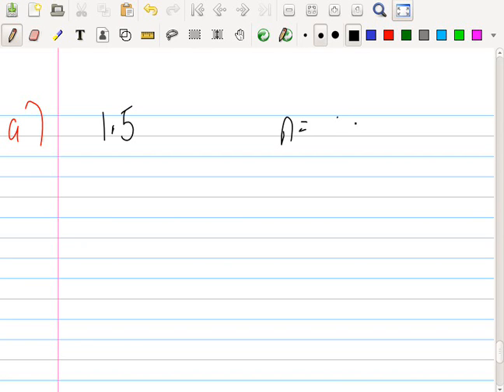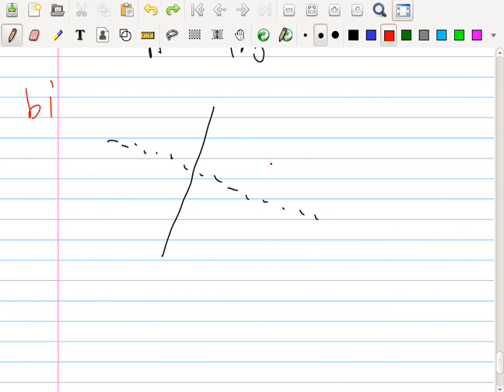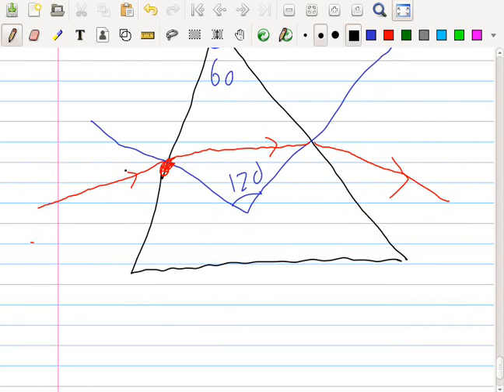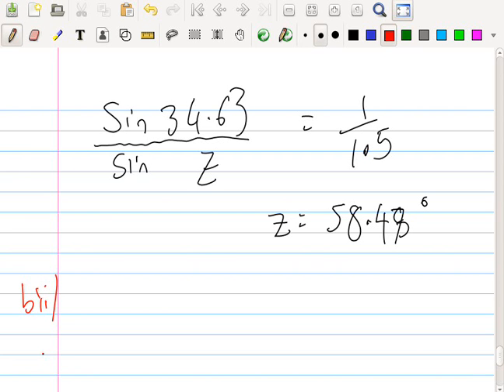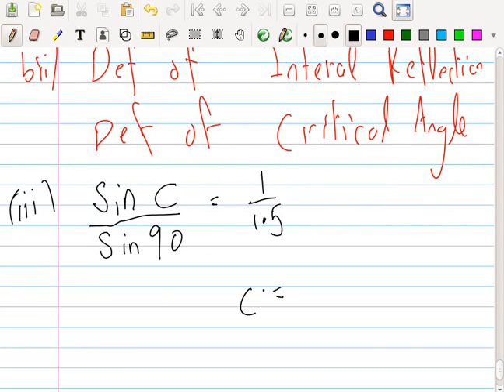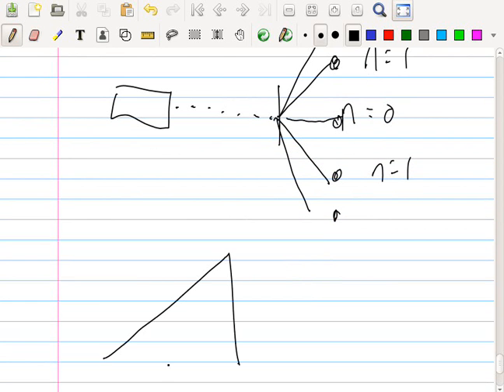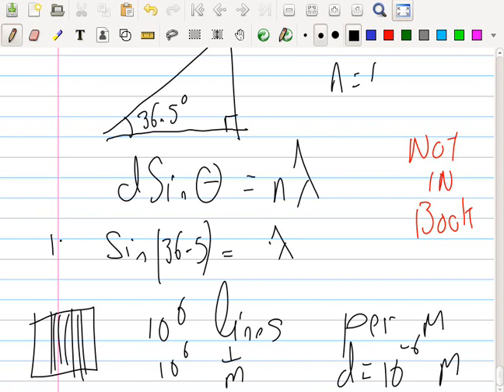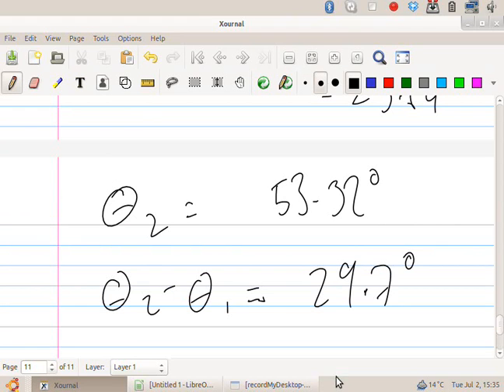2013 Section B Q5